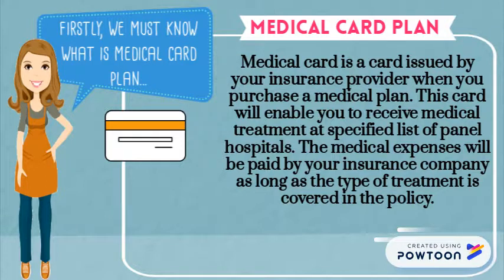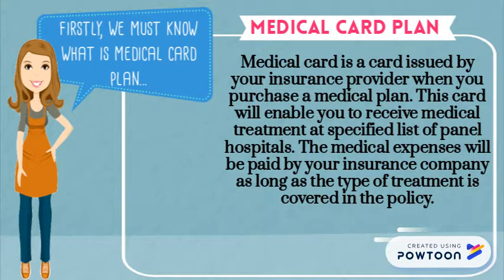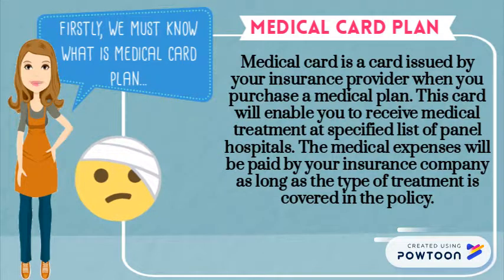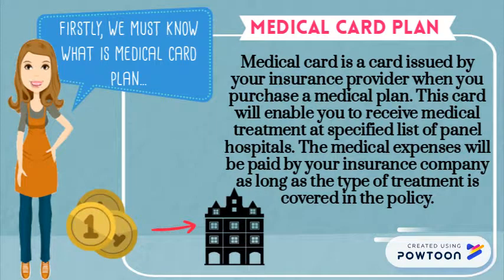AIA PUBLIC TAKAFUL VS PRUDENTIAL BSN TAKAFUL